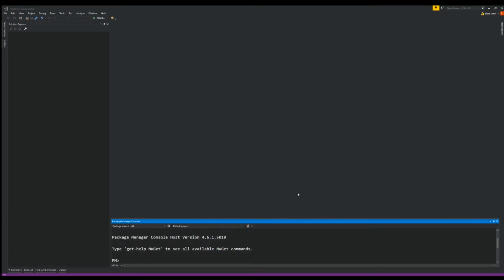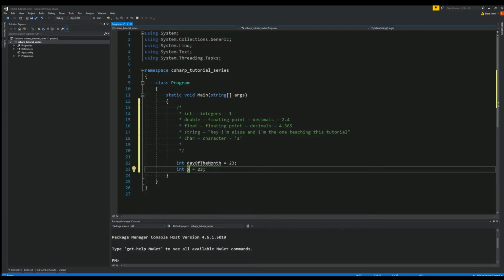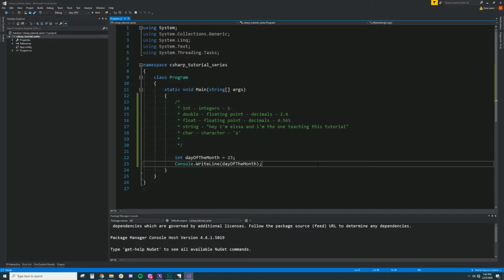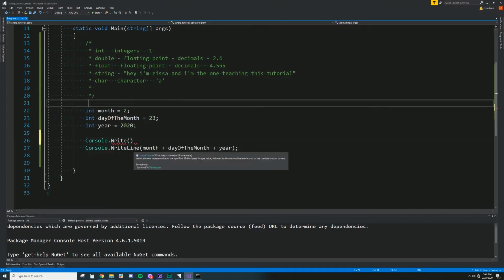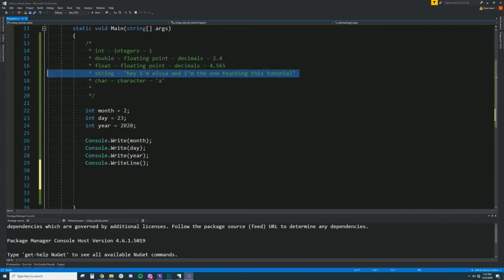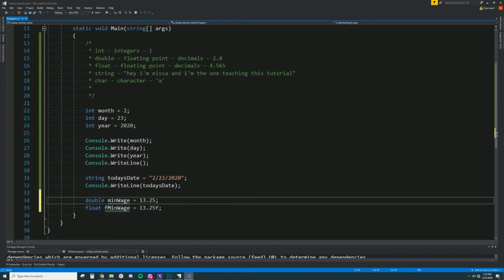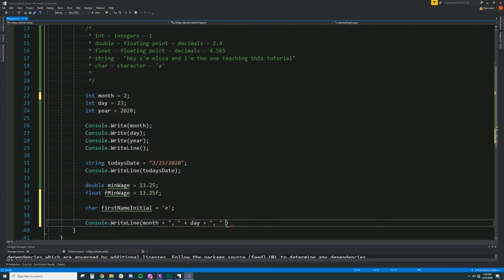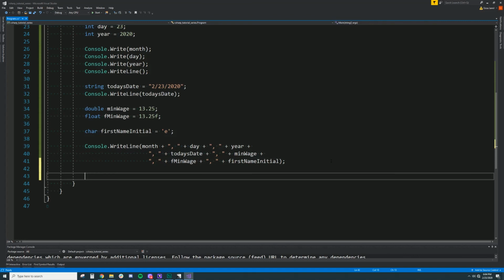C# Tutorial - Data Types and Variables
In this video, we go over data types and variables in C# using Visual Studio.

If you haven't checked out our website, then here it is

Check out our book that goes over the job hunting process for software developers

Want us to review your resume and cover letter?